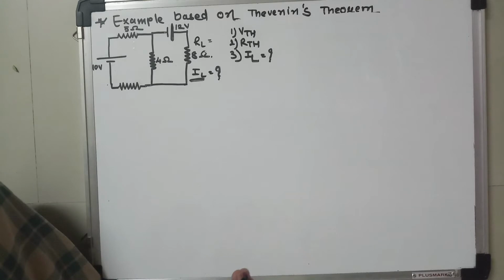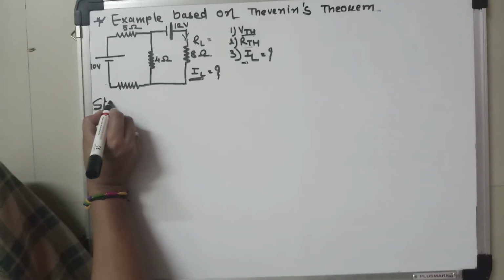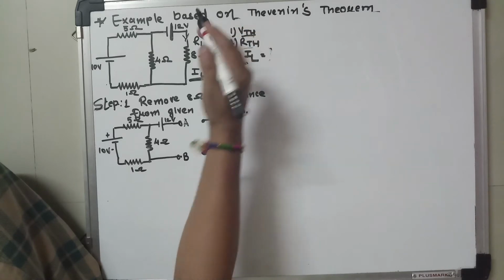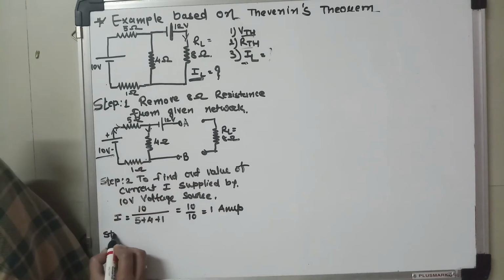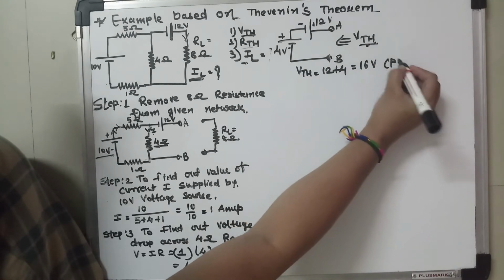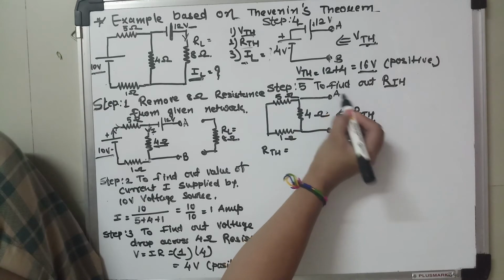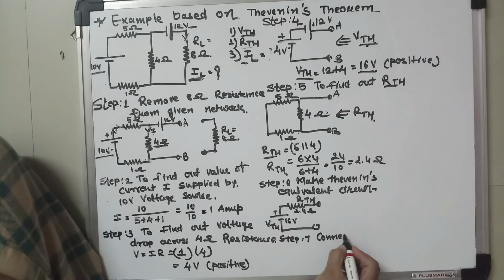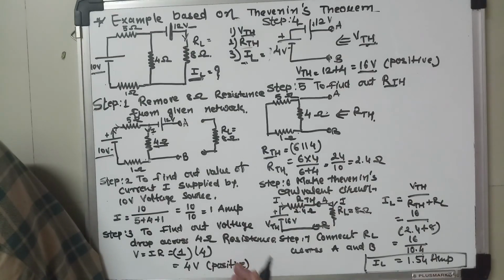Thevenin's theorem based problem solution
Easy steps to apply thevenin's theorem to find out value of current passing through load resistor..